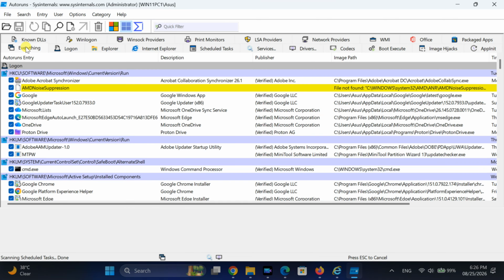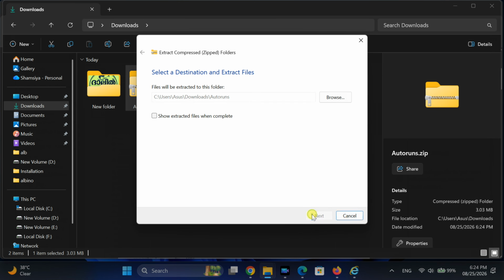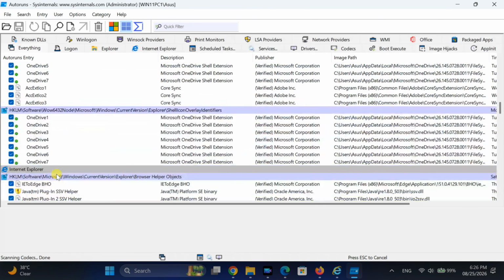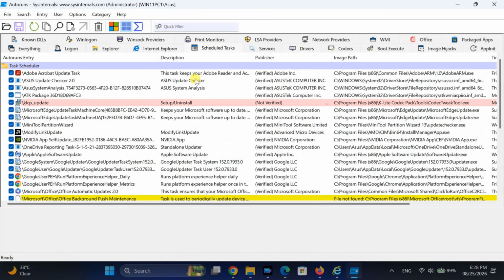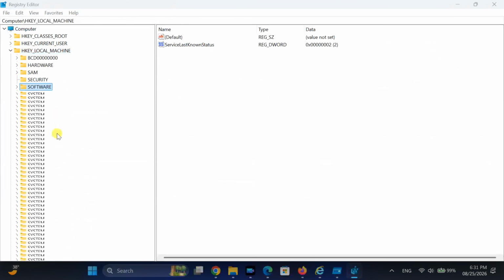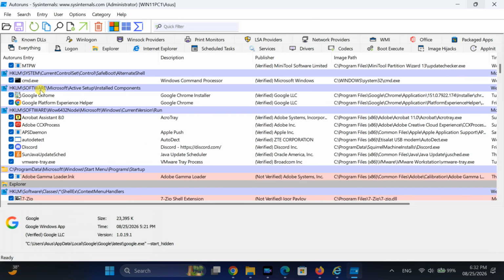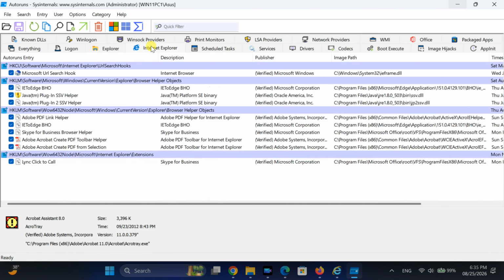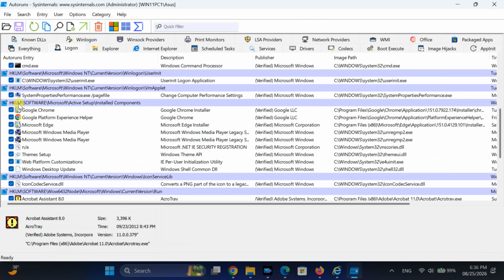Microsoft Autoruns Explained – Find Hidden Startup Programs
Microsoft Autoruns is a powerful free tool from Microsoft Sysinternals that lets you see much more than the normal Windows Startup Apps list.

In this video, I’ll show you how to download Autoruns, run it as administrator, and understand important sections like Logon, Explorer, Scheduled Tasks, Services, Drivers, and more.

You’ll also learn how to hide Microsoft entries, search for specific programs, check unknown entries, and safely disable unnecessary startup items.

⚠️ Important: Autoruns is an advanced tool. Don't disable or remove entries unless you know what they do.